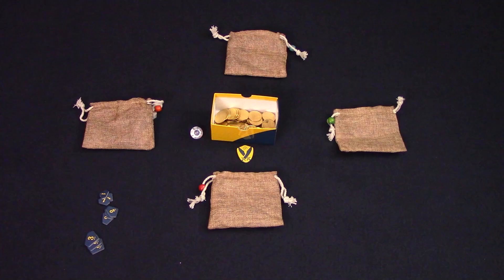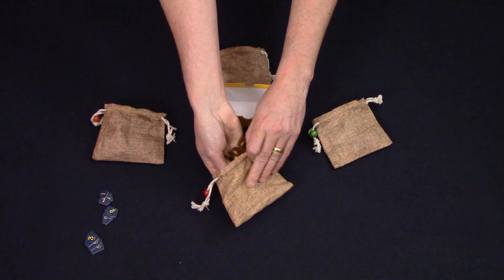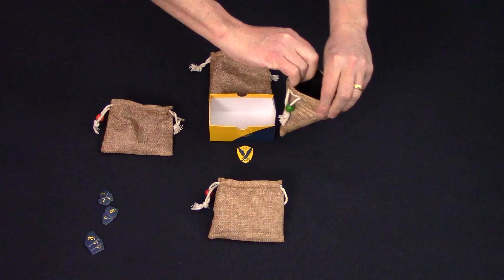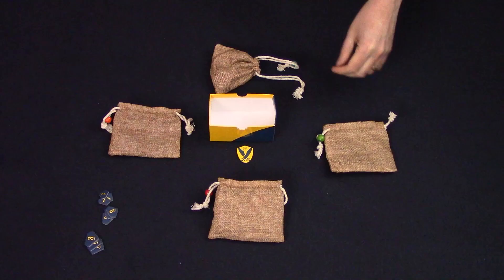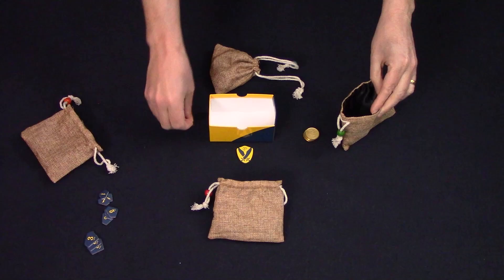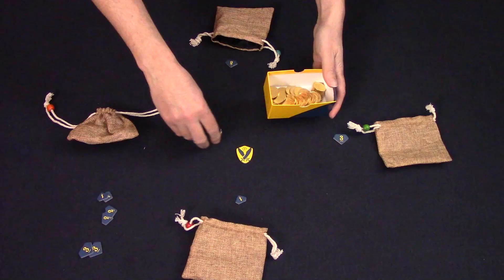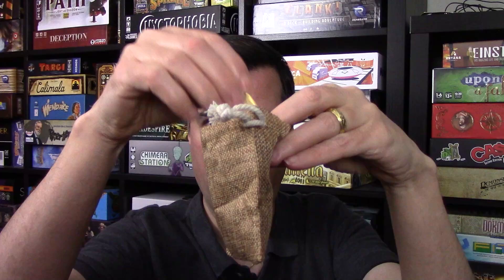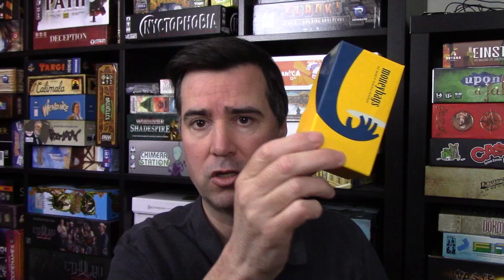Moneybags Review With Graeme Anderson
Graeme Anderson takes a look at Moneybags
0:00 Intro
0:54 Overview
3:30 Final Thoughts